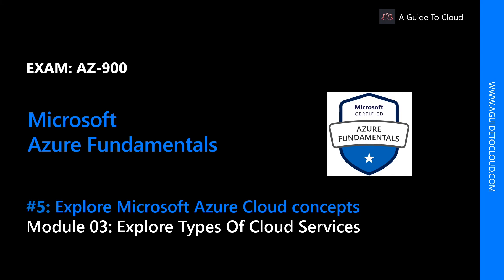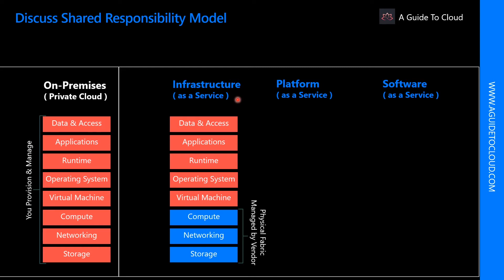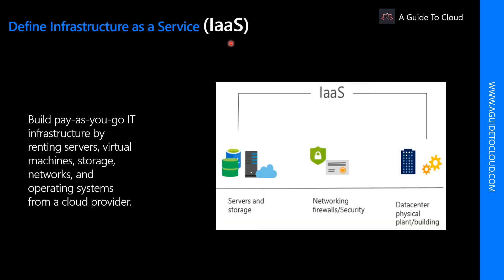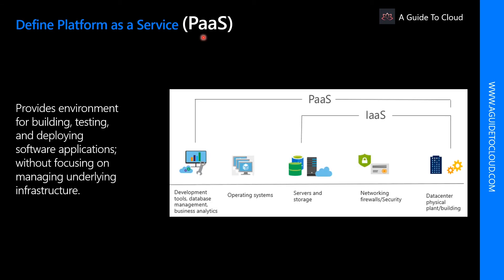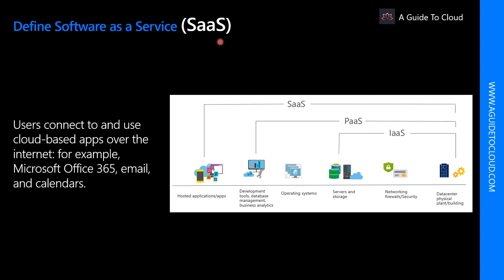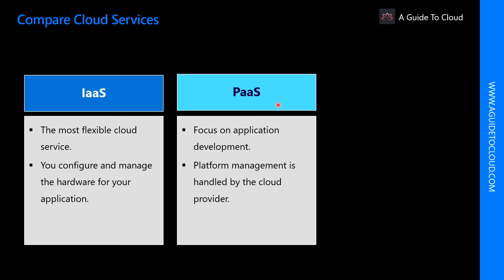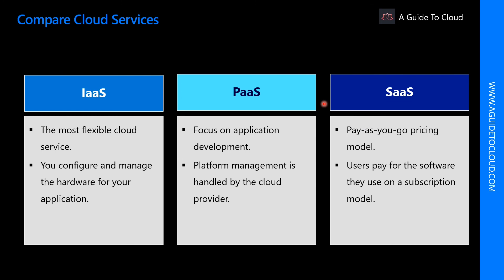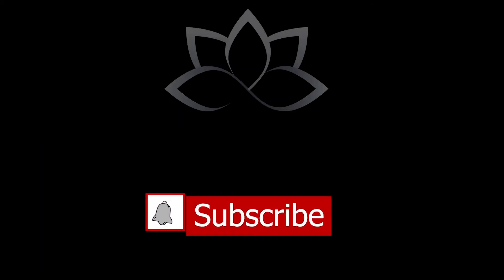AZ-900 Exam EP 05: Explore Types Of Cloud Services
⏰ Timestamps:

00:00 ⏩ Introduction
00:34 ⏩ Learning Objectives
00:46 ⏩ Shared Responsibility Model
02:05 ⏩ Infrastructure as a Service (IaaS)
03:18 ⏩ Platform as a Service (PaaS)
04:03 ⏩ Software as a Service (SaaS)
04:35 ⏩ Compare Cloud Services
06:35 ⏩ Summary
06:47 ⏩ What's Next